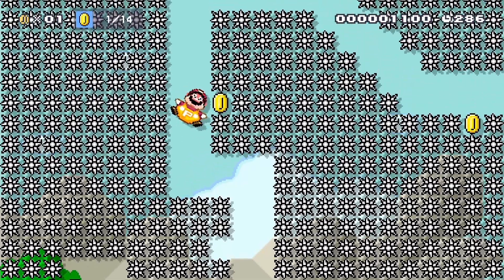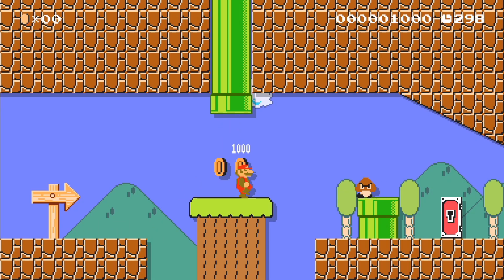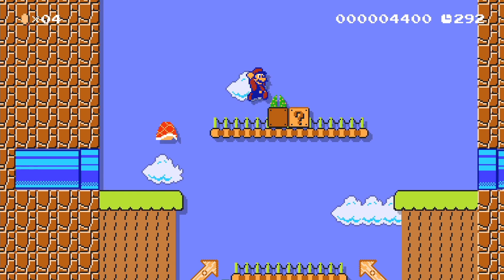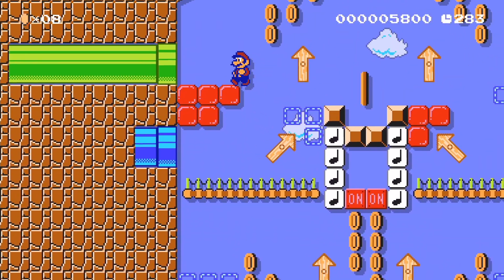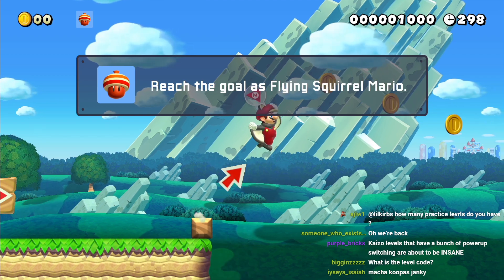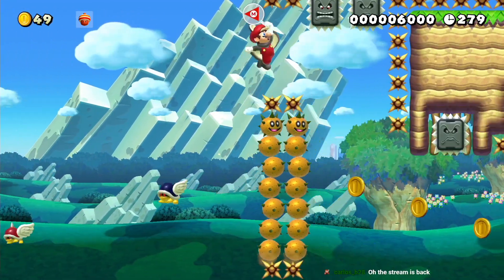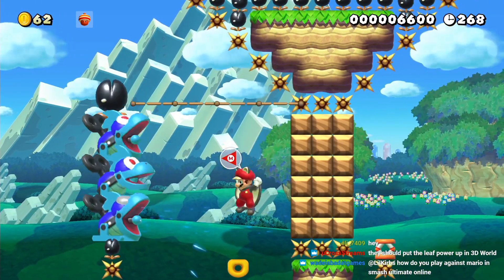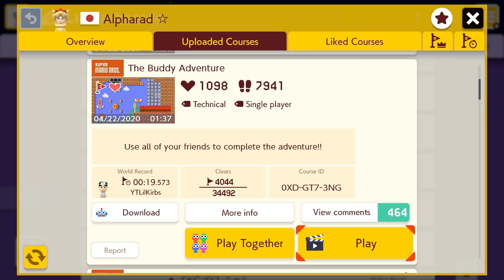I got the WORLD RECORD on Alpharad's New Level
Alpharad made another Alpharad speedrun level and LilKirbs got the world record again. This level was made with new stuff from the Mario Maker 2 Update. Maybe I'll play Super Alpharad World on stream soon? Also I beat another cool level from Nokduro